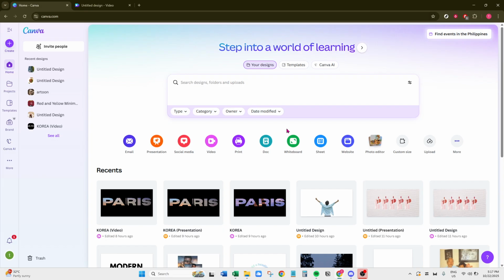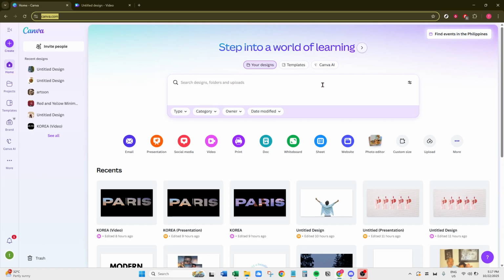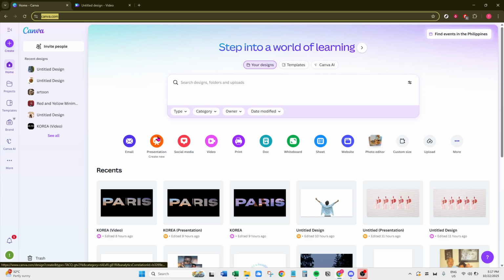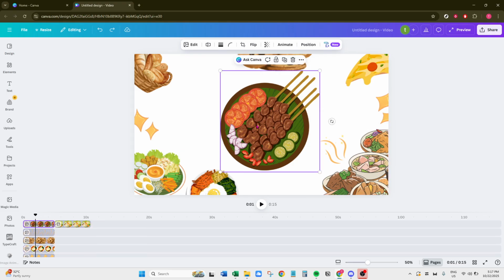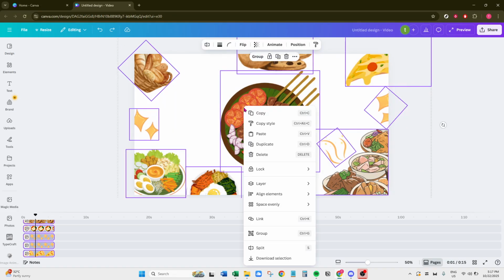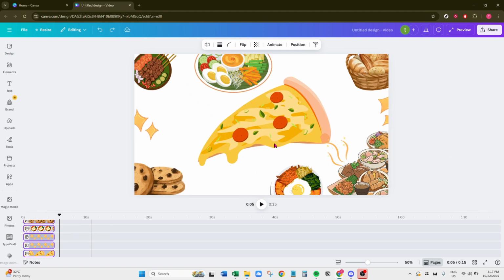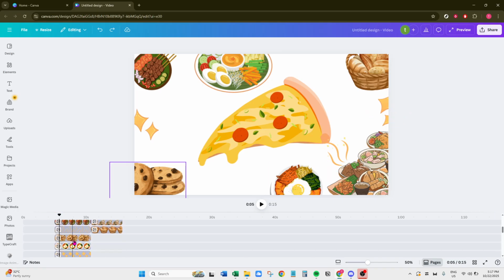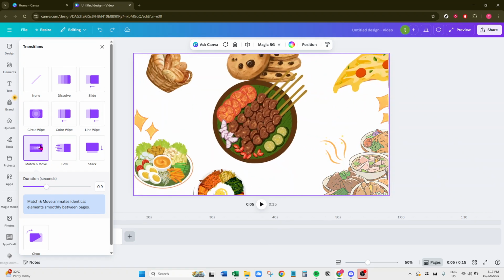How To Create Stunning Slides With Morph Transition In Canva [2026 Guide]